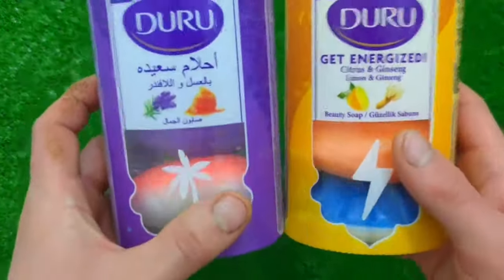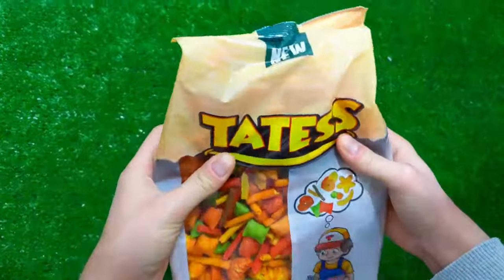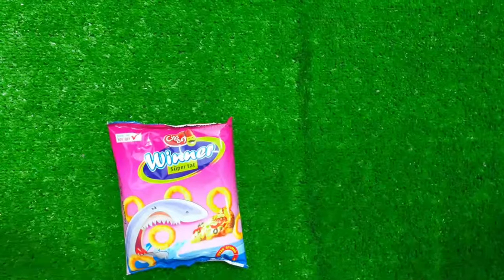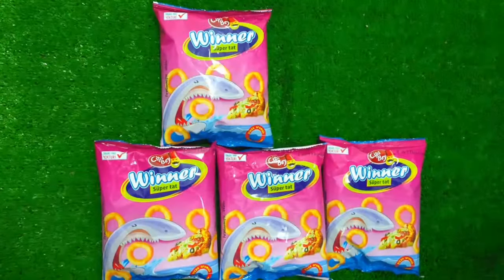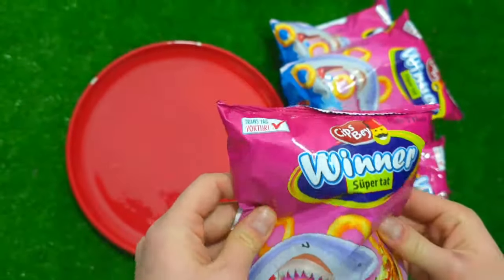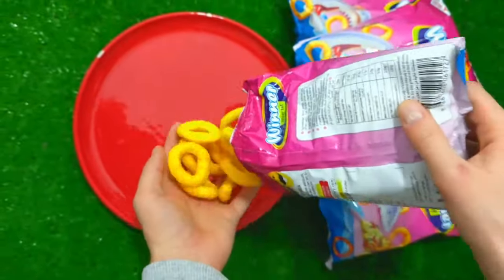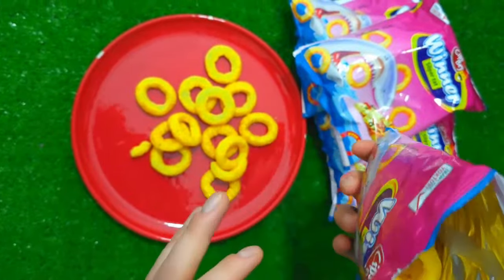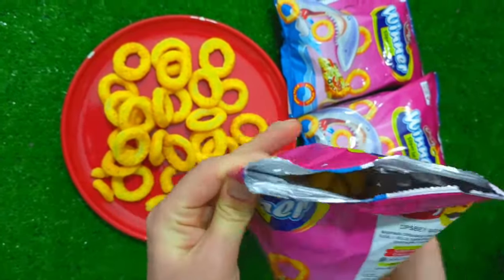Mini tractor transporting|Radha Krishna Trolly|Gauri Ganesh Murti durga Navratri,water tank/ JELLY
Rafadan Tayfa, Çizgi Film, Trt Çocuk, ibi ve tosi,Doru, Maşa ile Koca Ayl, Kafa Değiştirme/OREO
ASMR ICE CREAM BLUE PORORO JELLY RECIPE PARTY 직접 만든 블루 디저트 뽀로로 꿀젤리 먹방 DESSERTS MUKBANG EATING SOUNDS
EXPERIMENT COCA 🦜 How to make Rainbow Parrot at Home With Orbeez, Coca Cola, Mentos & Popular Sodas
Soothing Jazz Instrumental Music for Study, Work ☕ Relaxing Jazz Music at Cozy Coffee Shop Ambience                          RC TRUCK, RC HEAVY HAULAGE, RC EXCAVATOR, RC MACHINE, RC TRACTOR, RC DUMP TRUCK, RC COLLECTION!!
                                               ASMR MUKBANG 직접 만든 대왕 치즈돈까스 먹방! 새우튀김 카레 김치 먹방 & 레시피 Crunchy Cheese Pork Cutlet EATING SOUND! #5